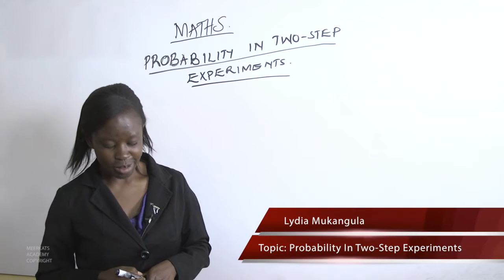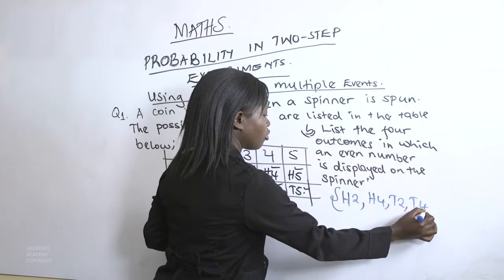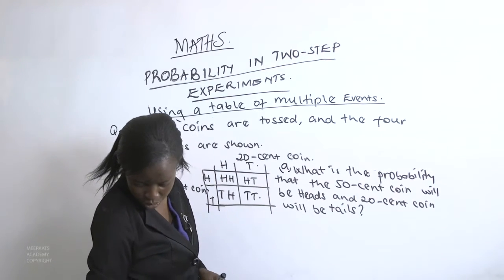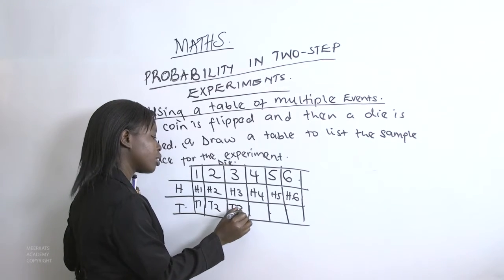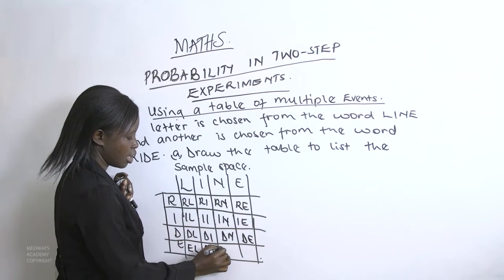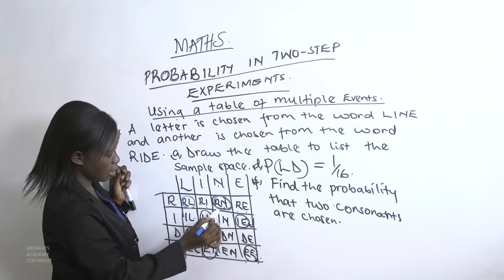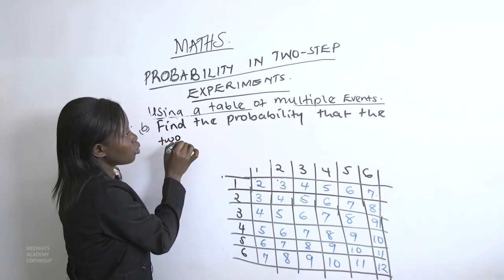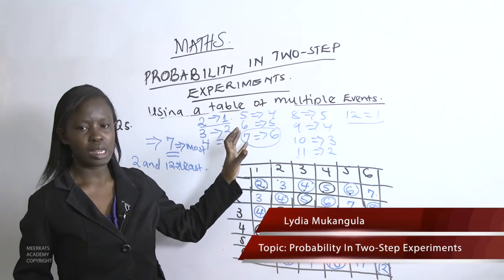93 Lydia Mukangula Probability In Two Step Experiments MATHS YEAR 7